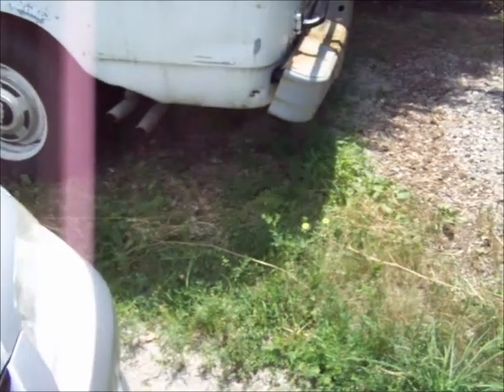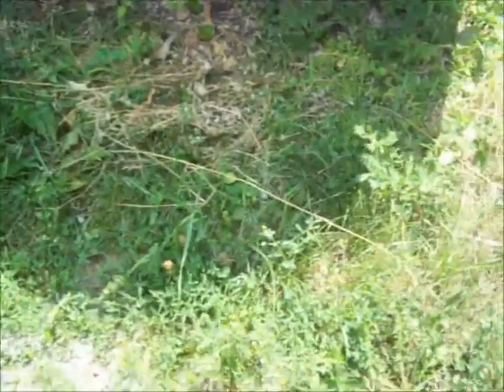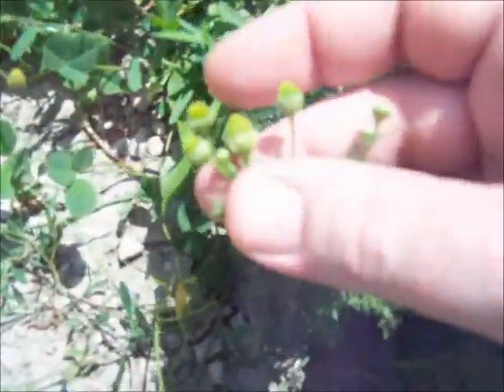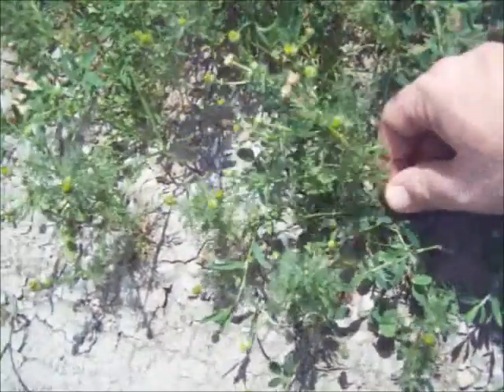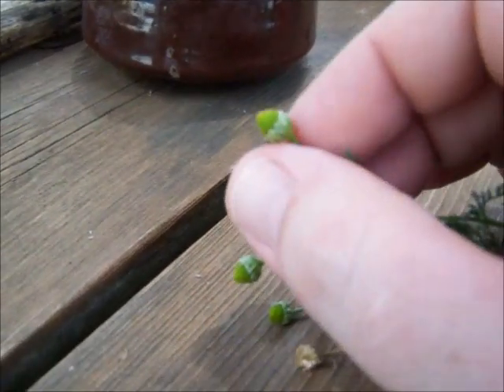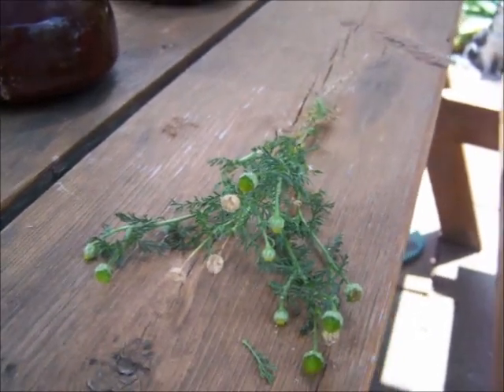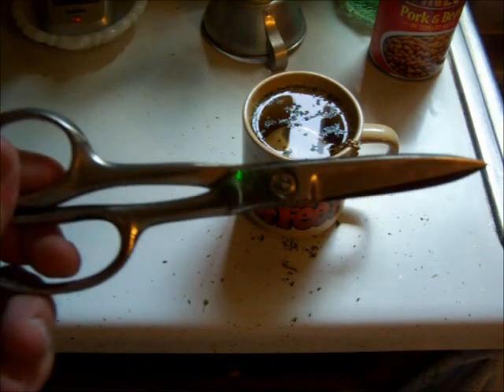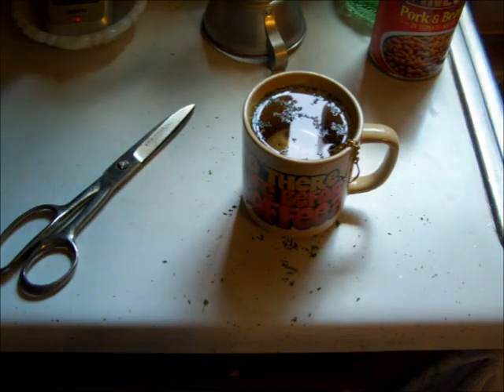Edible Plants Pineapple Weed